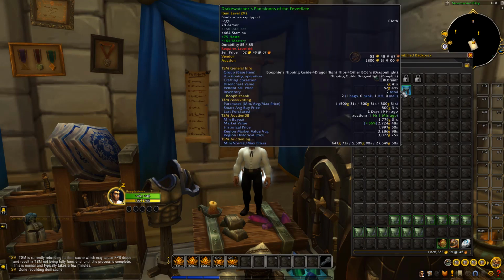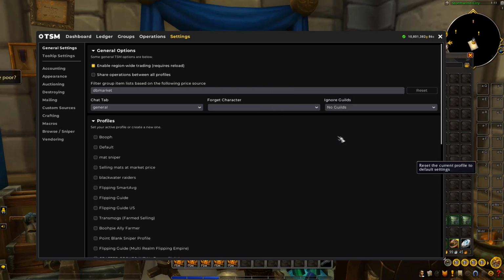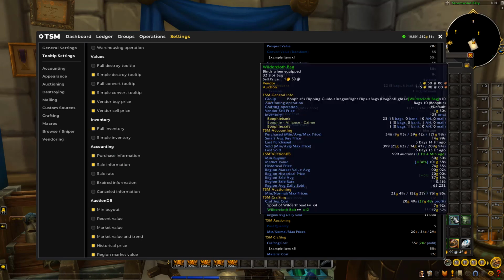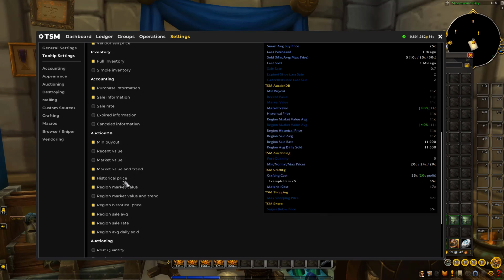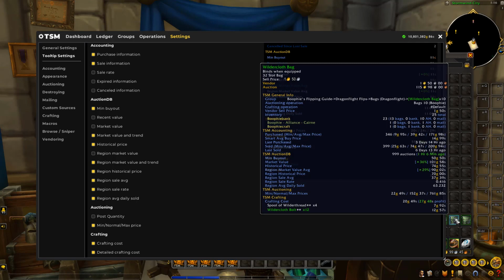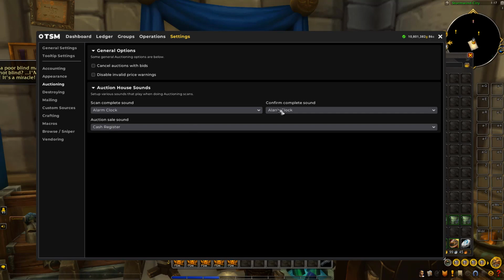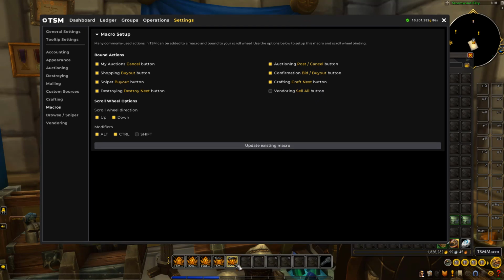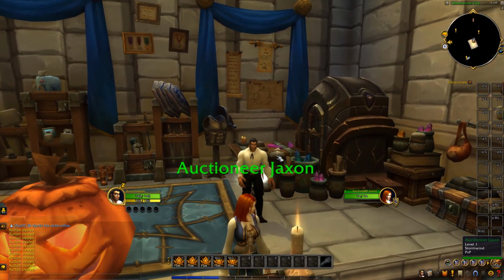Best TSM Settings for Flipping in WoW | My TSM Settings | WoW Gold Making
Hey in this video I'll be showing you my tsm settings when flipping in world of warcraft!